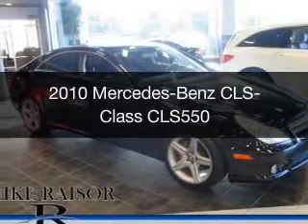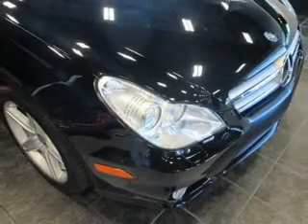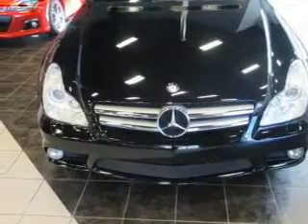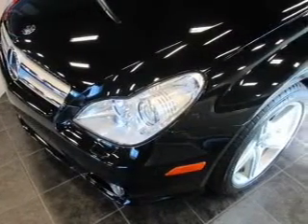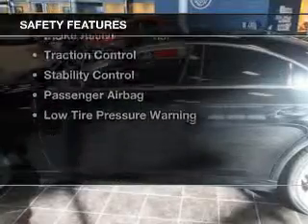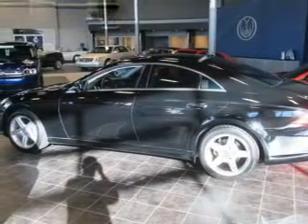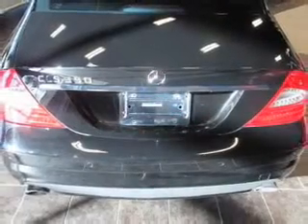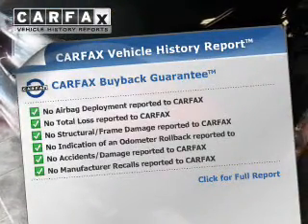2010 Mercedes-Benz CLS-Class - Lafayette IN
Year: 2010
Make: Mercedes-Benz
Model: CLS-Class
Trim: CLS550
Engine: 5.5 liter 8 cylinder 32 valve MPFI DOHC
Transmission: 7-Speed Automatic
Color: Black
Mileage: 39485
Address:
2051 Sagamore Pkwy. S.